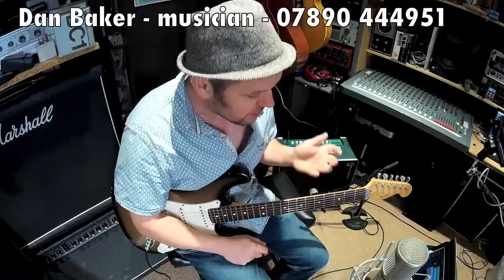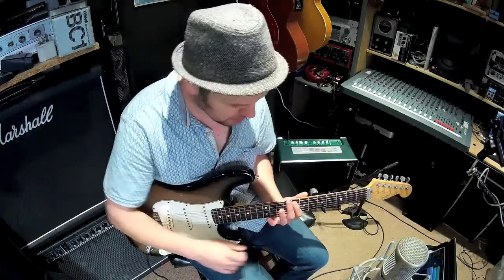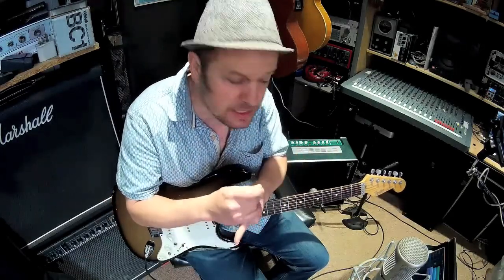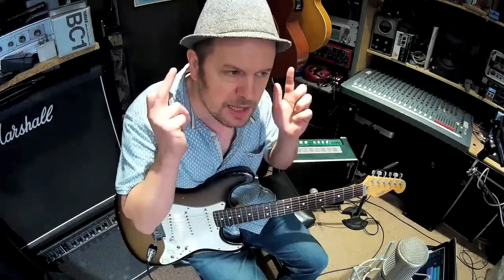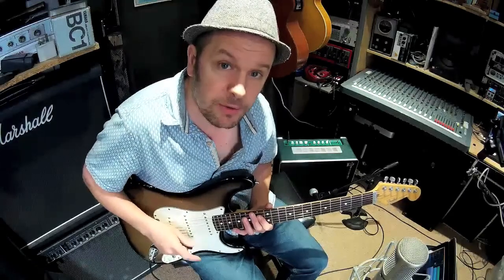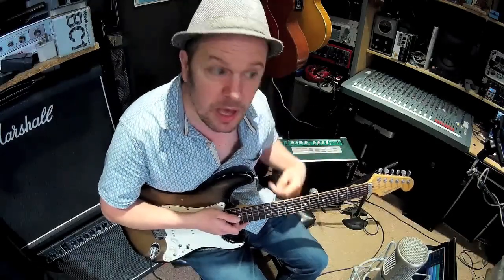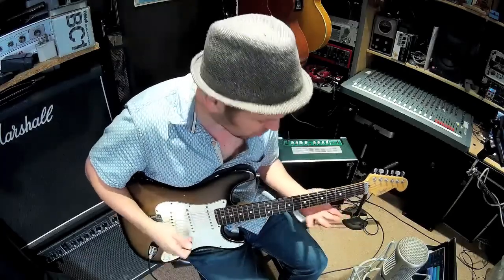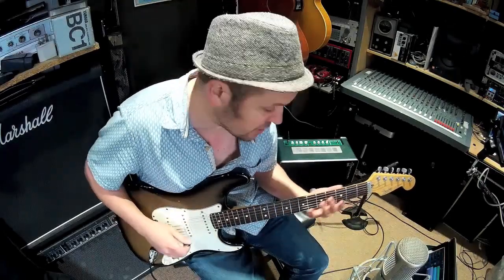Blues Guitar Improvising - a bit more stuff...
Here's a little bit more on guitar blues improvising, using modes to get a little more exploration with both major and minor blues..

There's a TAB included at the end...